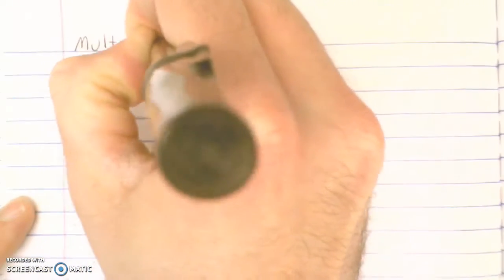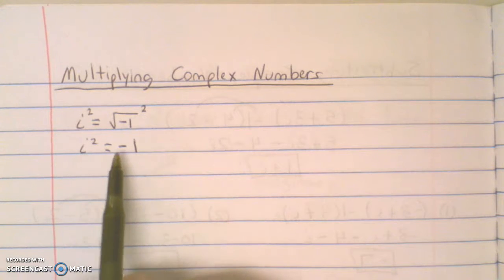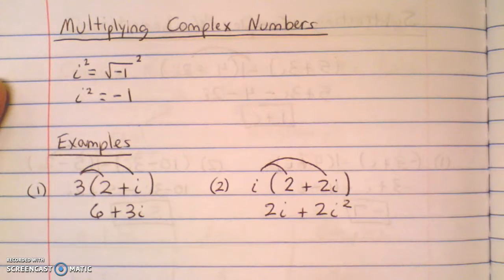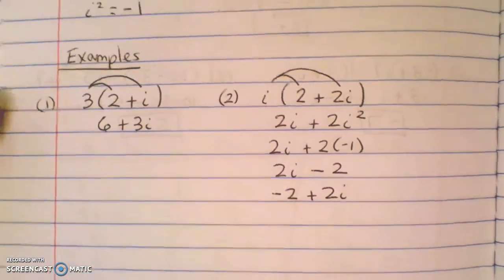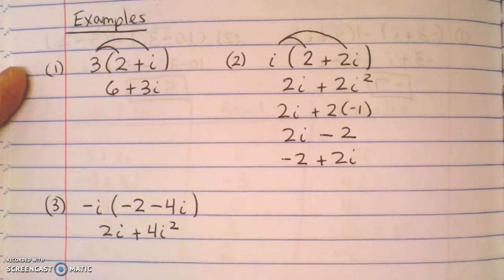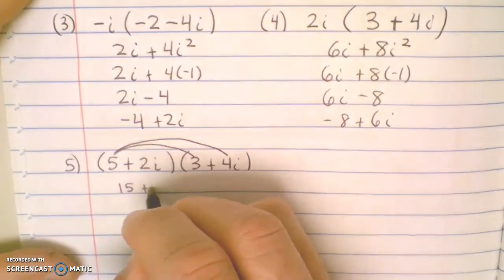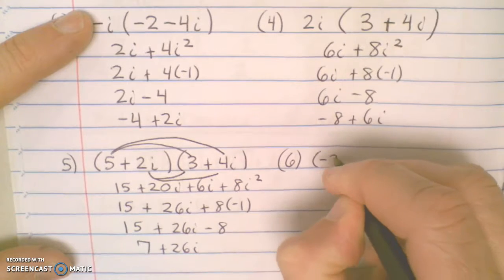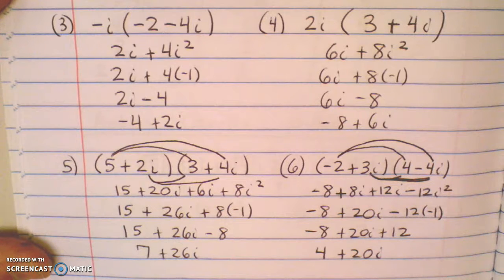Multiplying Complex Numbers